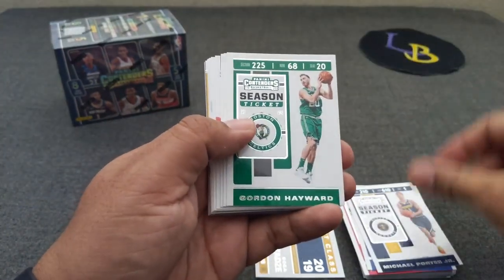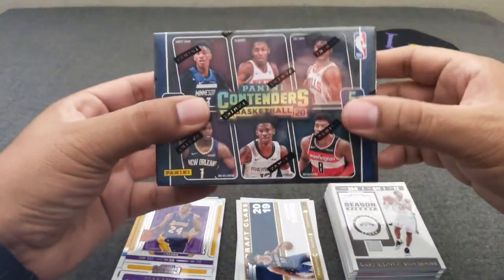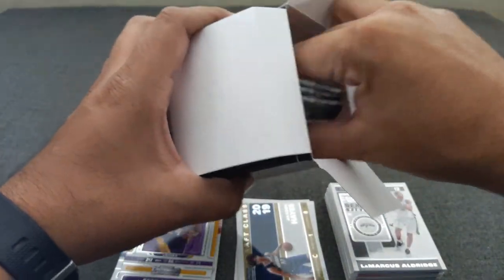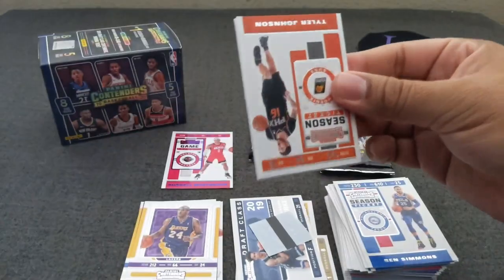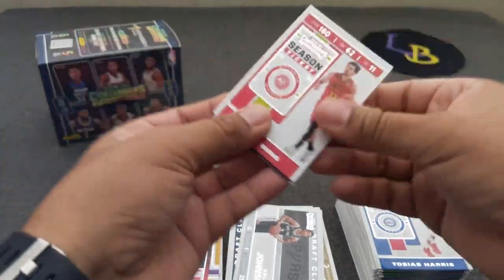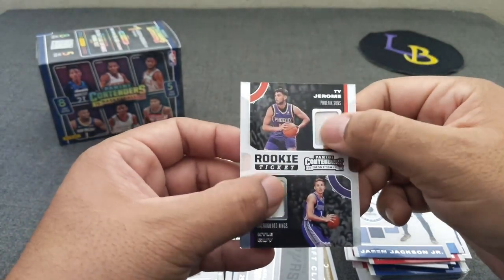2019-20 Panini Contenders Basketball NEW Retail - 1 Blaster + 2 Hanger Packs!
Welcome to another opening! Today, we're premiering 19-20 Contenders Basketball retail, we're ripping two hanger packs and one blaster. I hope to hit some top rookies, expect a lot of base, similar to Hoops. I don't expect to purchase anymore after this, hope this will help you decide on purchasing or not.